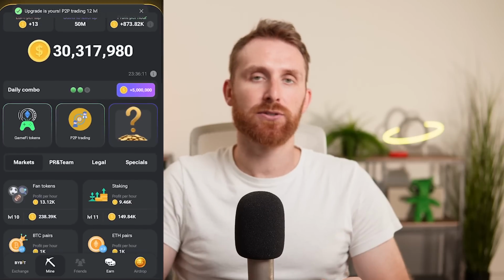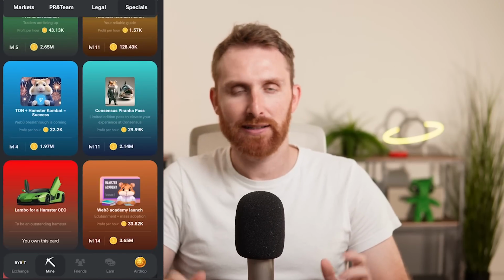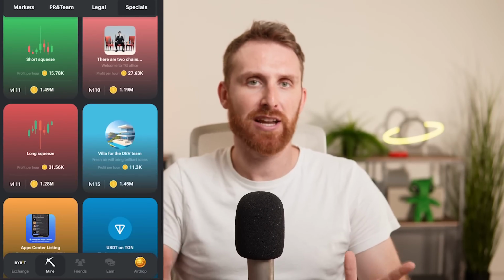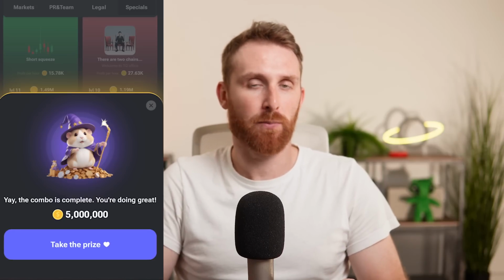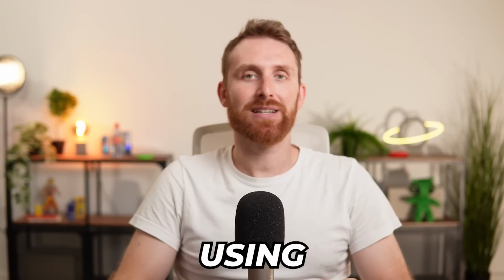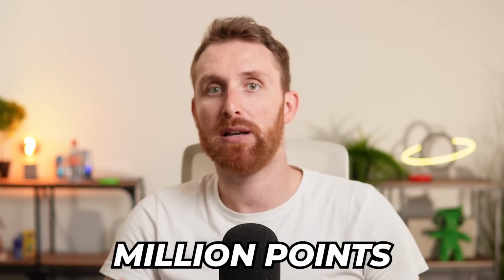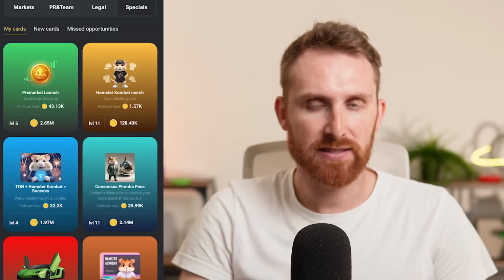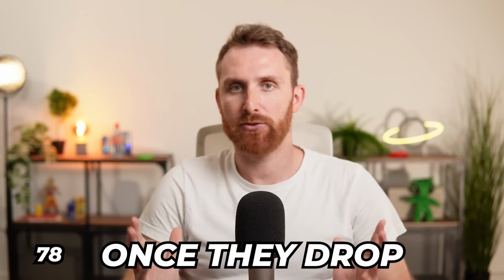Hamster Kombat BEST STRATEGY 2024 - EASY 1 BILLION POINTS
Discover the optimal strategy to earn 1 billion points in Telegram's latest game, Hamster Kombat.🐹
This guide will cover the Hamster Kombat Daily Combo and Daily Cipher, along with other strategies to maximize points before the significant Hamster Token airdrop.🚀 ✅